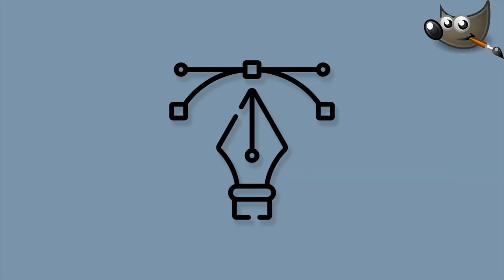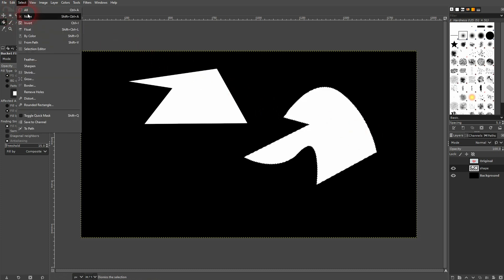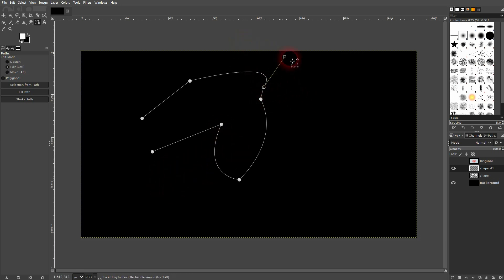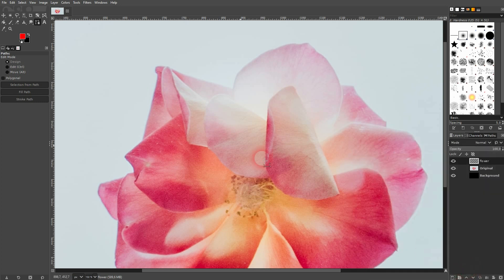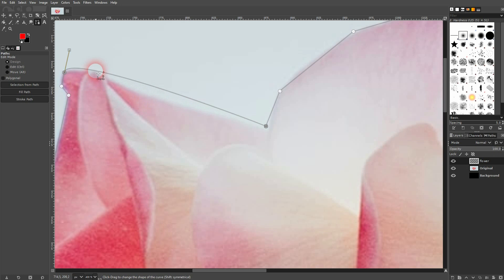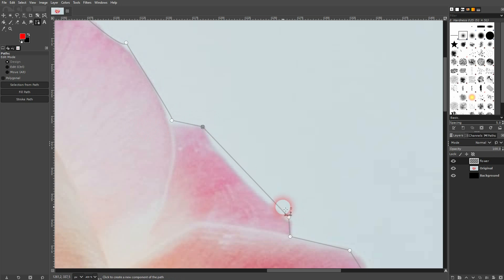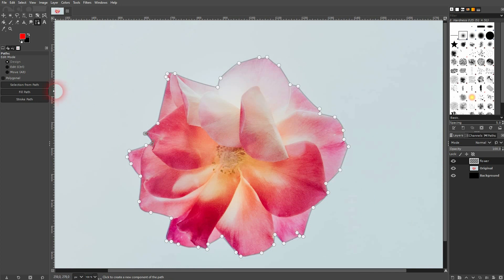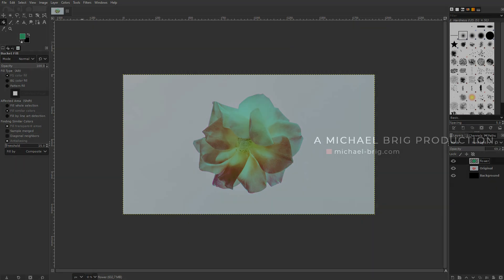Path Tool Basics in Gimp Explained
In this tutorial I'll show you how to use the path tool in Gimp.